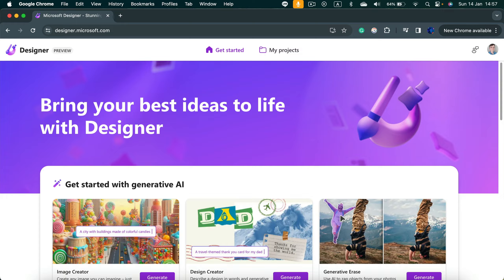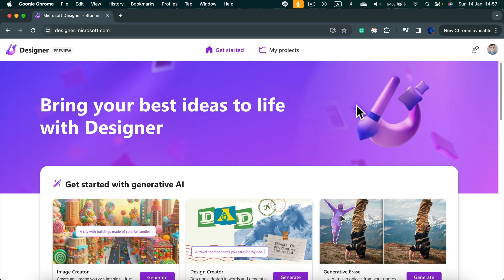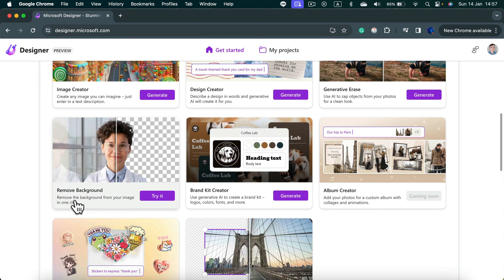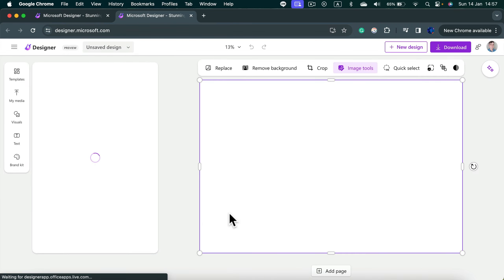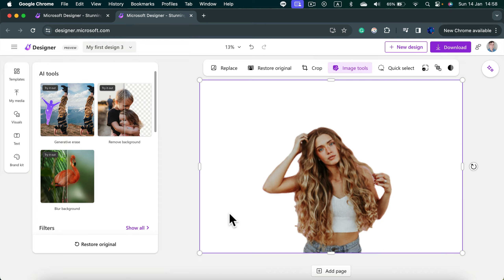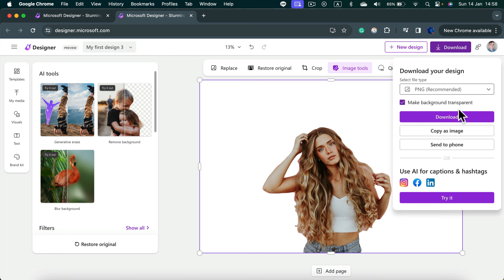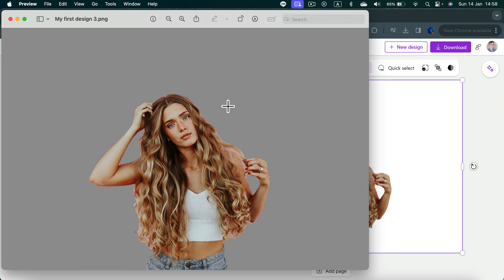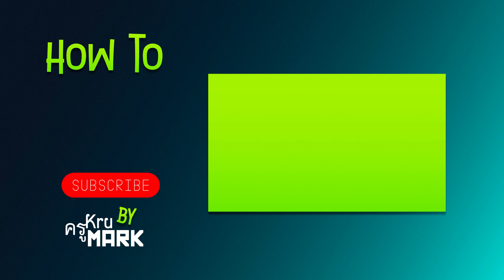How to Remove Backdrop Microsoft Designer Ai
Microsoft tools offer AI-assisted background removal, making the process quick and easy.